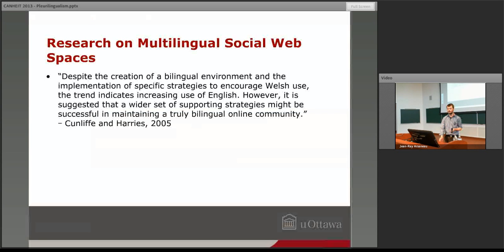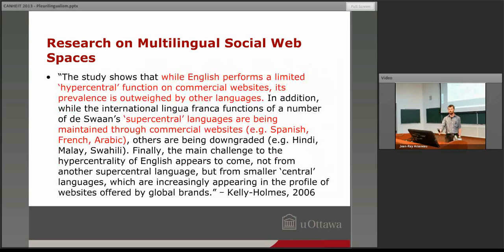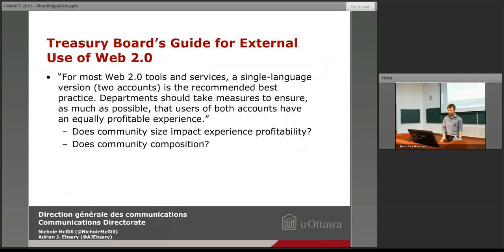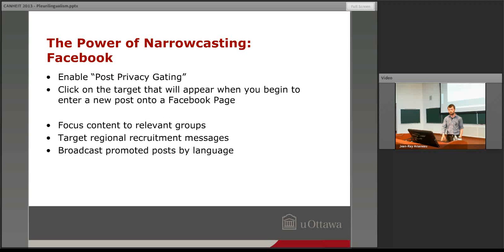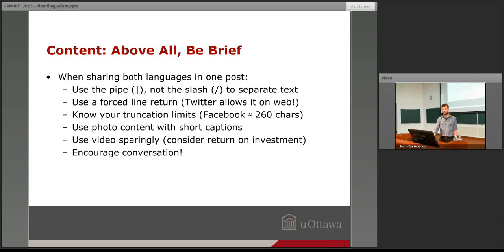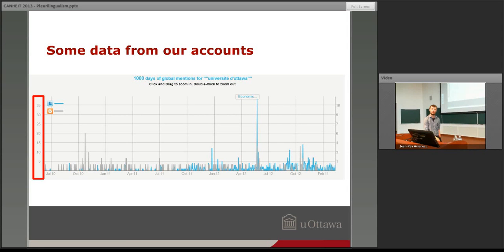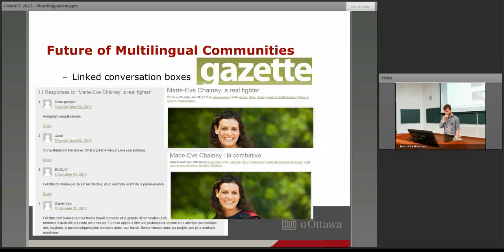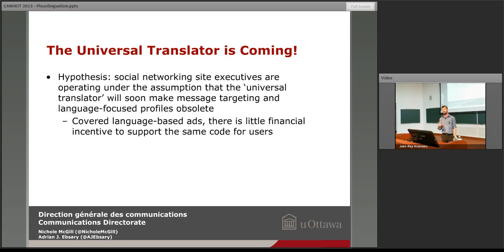Building Pleurilingual Online Communities: One Channel or Two?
When a new social media startup is trying to build a platform that will attract a sizable user base, translation is not usually one of their first priorities. If a site becomes popular enough, motivated native speakers will offer their services to help translate the site.  This 'once they come, they will help us translate it' approach to internationalizing software is indicative of the lack of consideration for linguistically-diverse online communities and the significant technical hurdles for social media managers of these communities. The approach suggested by the Treasury Board's recent Guidelines for the External Use of Web 2.0 is to create two separate accounts for both languages. While this may make the management easier for communications staff, it is equivalent to embracing linguistic segregation in a digital environment. Also, it completely ignores the existence of bilingual members of that community who may want to participate in conversations in both languages. At the University of Ottawa, we have embraced the opposite approach; both languages on one account, to facilitate interaction and conversation.

In this presentation, we will begin by examining some of the social implications of segregating populations based on language in an attention economy and recent research into facilitating multilingual communities on the internet. Also, we will discuss three major challenges facing multilingual community facilitators: findability (SEO), targeting, and information presentation. Search Engine Optimization (SEO) for a page that contains multiple languages becomes challenging especially in light of the growing importance of auto-complete SEO; we will address some approaches to ensure access by both audiences. While many social networking sites only offer a couple methods to target messages, the recent additions of gating and newsfeed targeting on Facebook and features on other social networks offer greater message-delivery control for shared content. Lastly, information presentation, or content strategy, becomes very relevant, particularly when considering some of the technical content delivery limits of certain social media. Examples will be offered from major social media, with several datasets from our social networking sites.

Throughout this presentation, there will be regular interruptions to encourage discussion and participation. Twitter will be monitored and displayed at various points on a real-time feed.

Presenter:

    Adrian J. Ebsary, Online Community Specialist, University of Ottawa